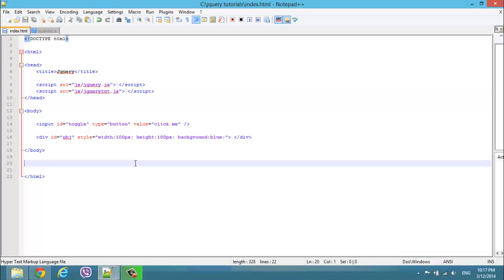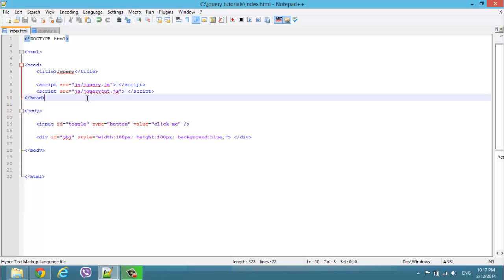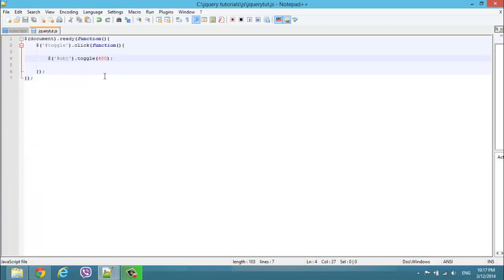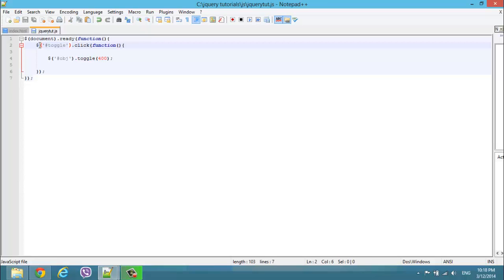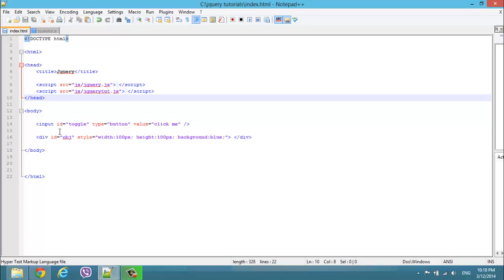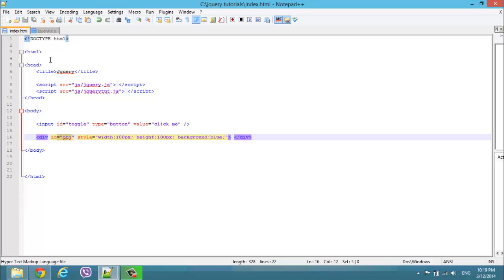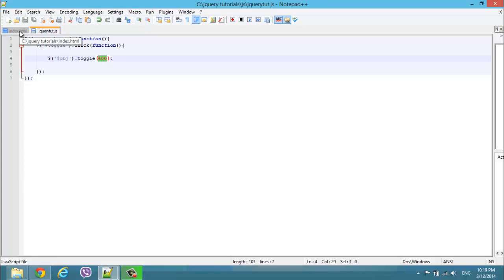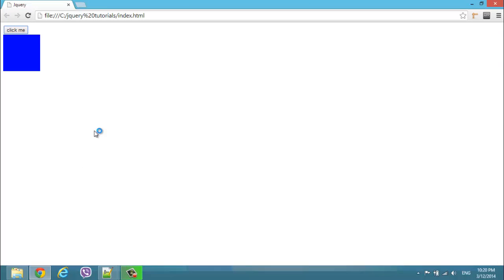Jquery Tutorial - 2 - Example Toggle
This tutorial it's an example of jquery how you can hide and show a div on click with a button using jquery and an explanation on document.ready .